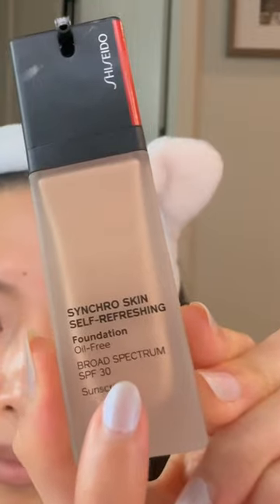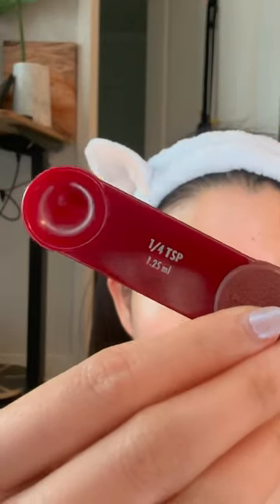Foundation is not SPF, here’s why